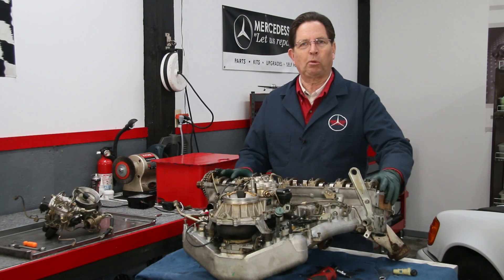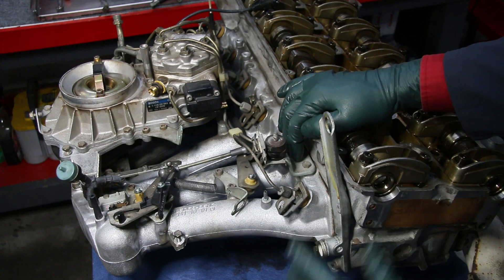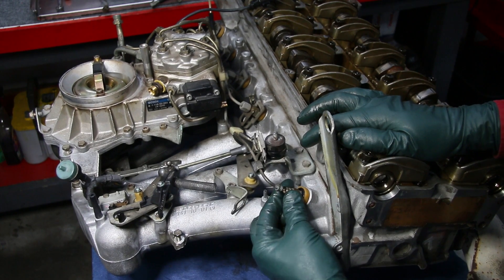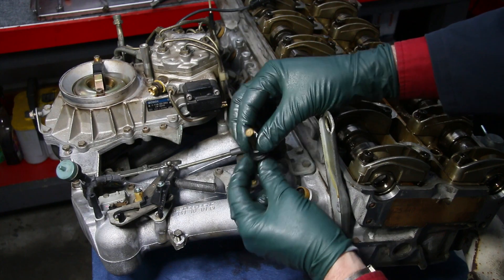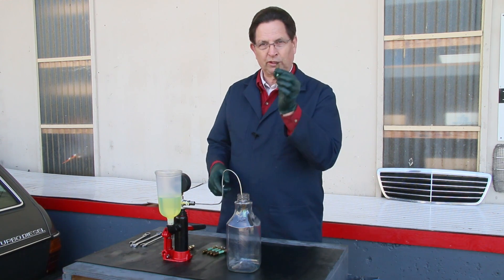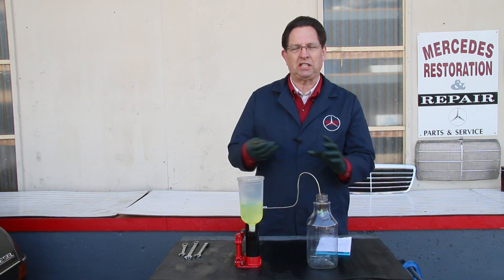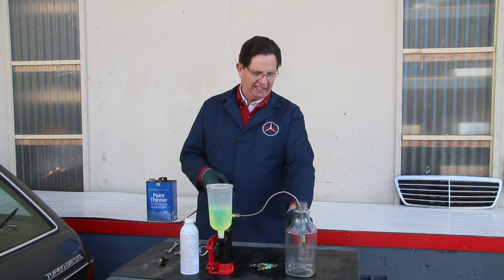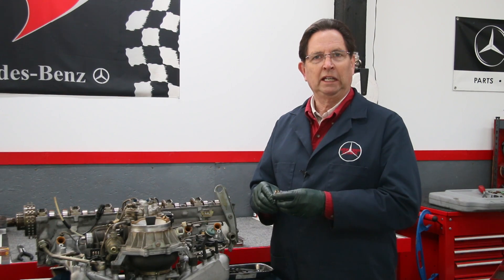How to Remove, Test and Clean Bosch CIS Gas Engine Fuel Injectors Yourself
Why bother doing anything to your Bosch CIS fuel injectors? You might think they are working just fine. Think again! These are the gas fuel injectors used on many engines (but not all) for 1976 to 1993 with the CIS fuel injection system. Kent shows you to recognize if you have CIS fuel injectors and then goes on to show how easy it is to remove the fuel injectors from a 1990 M104 6 cylinder engine. You need to check for air leaks as well as how well the injectors are spraying and sealing.  In most cases when you remove the injectors from you engine you will be shocked to see how bad they really are when put to a bench tester.